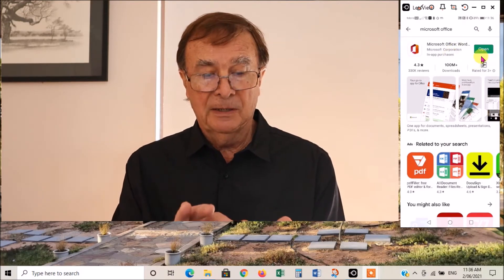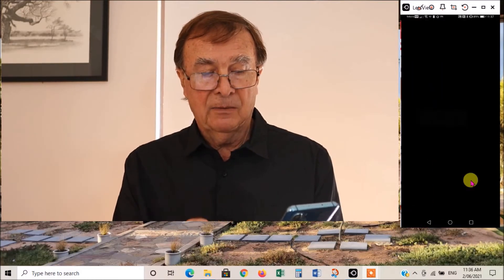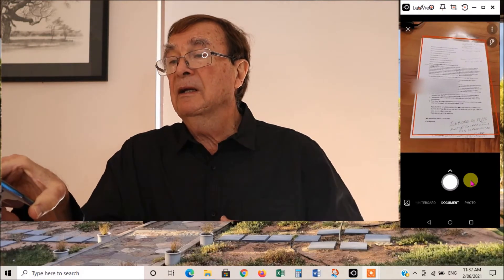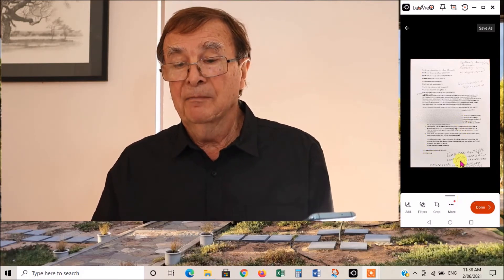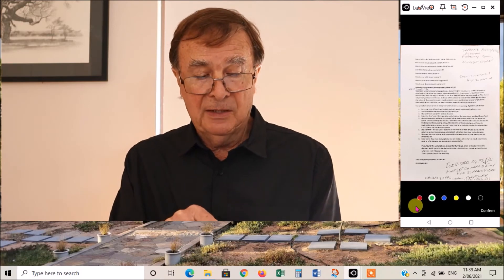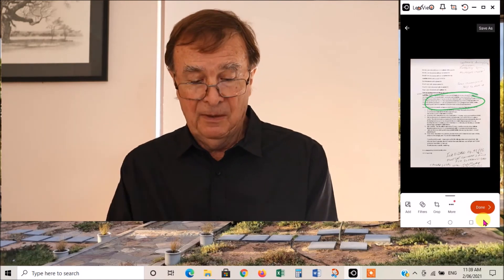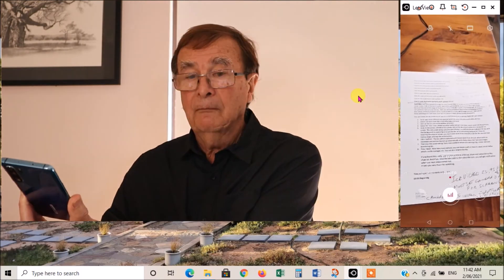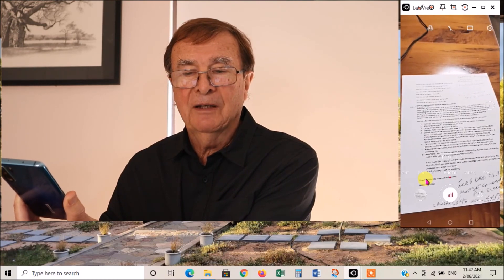How to scan documents perfectly with a phone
Scanning documents with a smart phone is becoming a common or even an essential task required by most people these days. Most of us have photographed a page to save it as an image or send it on to another program or social media. That is fine and it works reasonably well except for distortion or blurring of areas because they are at the edge of the lens or not all of the doc is within the focal length or if the lens is not perfectly vertical over the doc. Well you will be pleased to know there is a free app out there that solves all these problems and virtually produces a high quality scanned image on a smart phone. This app works on both Android phones and iphones. Keep watching and I will show you how to use your smart phone to scan documents.
You can follow me on screen to set up your smart phone to do scanning. Right let’s get started:-
1. Go to app store (iPhone) or Play store (android) search for the  Microsoft office app, its free.
2. Download and install Microsoft office app and open.
3. Click on the (+) icon at the bottom of screen
4. Select the ‘lens’ icon ( there are other useful options like notes, word, excel and PowerPoint)
5. Click on document, whiteboard or photo according to what you intend to scan. Set up the document within the red border on your phone's screen. The red screen jumps around a bit if there is no definite border between the doc and the background so a good tip is to put the doc on a contrasting background. Focus by touching the area on screen, you don’t even have to be vertically over the doc you can take it at an angle, and tap the white button .
6. Click ‘confirm’. The doc will be captured as if it were taken from directly above with no distortion and will be cleaned up automatically with sharp clean clear text and images.
7. There are the usual editing  tools now available before you save eg crop, rotate, text and annotating etc.
8. Press ‘done’. Now have many options, you can create a pdf or share to cloud, social media, email or a file manager, etc. You can also rename the file.

Time stamped key moments in the video
00:00 Beginning
01:01 How to get the free Microsoft office app for scanning with a phone or iPad
01:35 How to use the Microsoft office app to scan a doc perfectly with a phone or iPad
02:05 How set up a scan of a doc with MS Office app on a phone
03:05 How to edit a scan on a phone with MS Office app
03:42 How to share or send a scanned document from a phone with MS Office app
04:12 Why a scan with MS Office app on a phone is better or superior to a photo of a document
04:51 If this was useful please like, share and subscribe, comments welcome, thanks for watching

The blog article on how to scan a document with a smart phone may be viewed